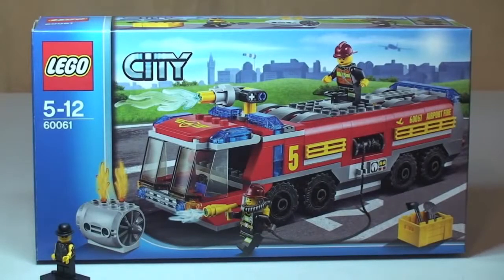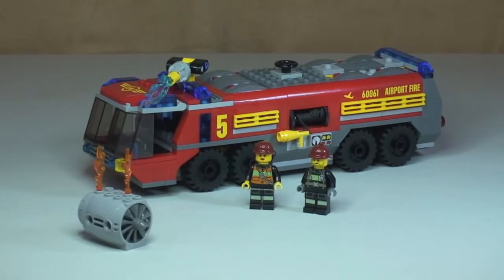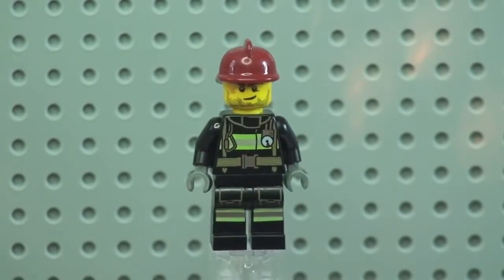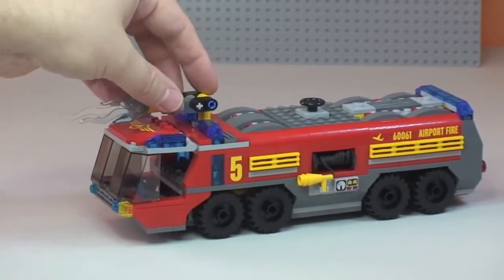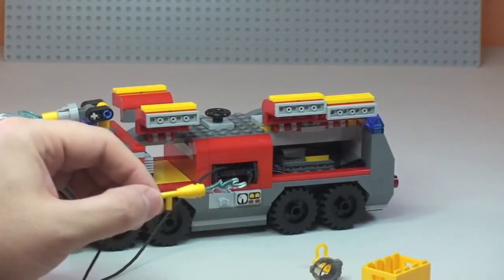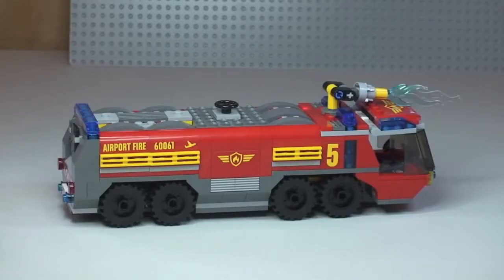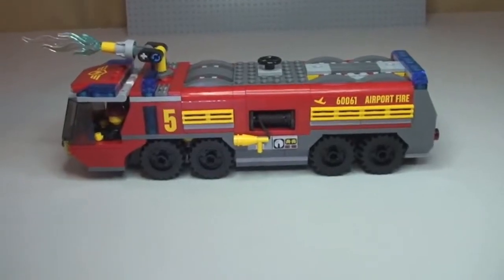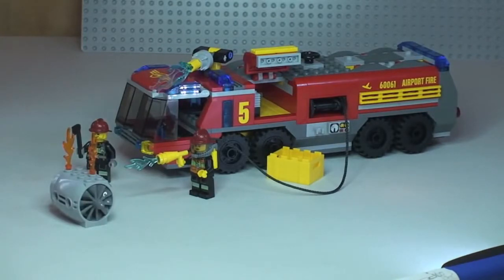LEGO City Airport Fire Truck set 60061 Review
My review of the LEGO City Airport Fire Truck set, 60061

The jet engine is on fire and must be put out, fast! Speed to the scene in the Airport Fire Truck, point the water cannon at the blaze and douse it with a blast of water. If that doesnt do it, reel out the side-mounted fire hose and help the firefighter direct even more water onto the flames. No fire is too big for the amazing Airport Fire Truck! Collect this and all the other vehicles in the Great Vehicles range! Includes 2 firefighter minifigures with assorted accessories.

60061
Ages 5 - 12
326 pieces

Many Thanks

Destination Lego